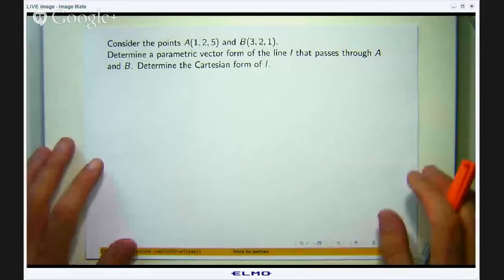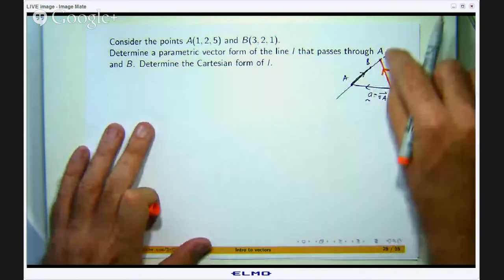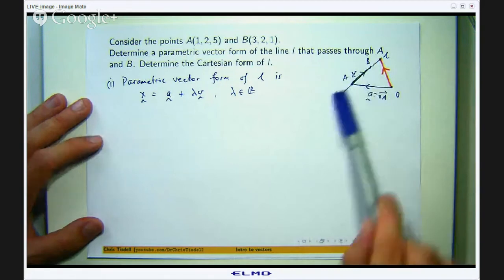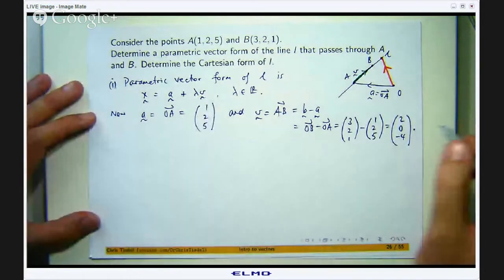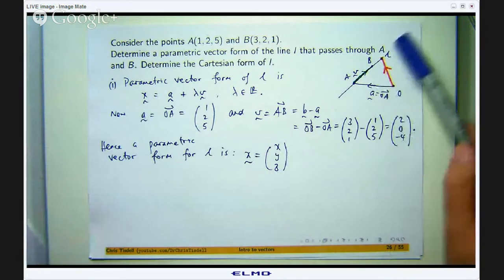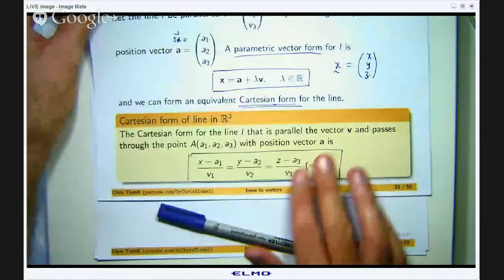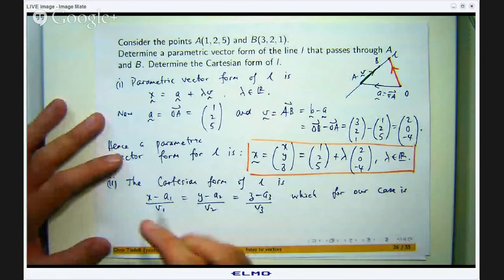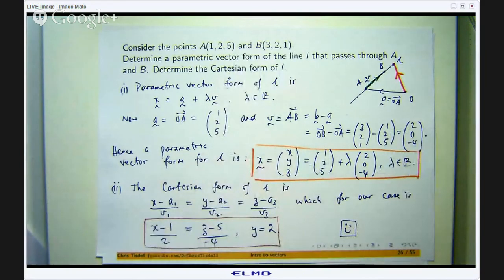Lines: Parametric and Cartesian forms given two points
How to determine parametric and Cartesian forms of a line when given two points. An example is discussed.